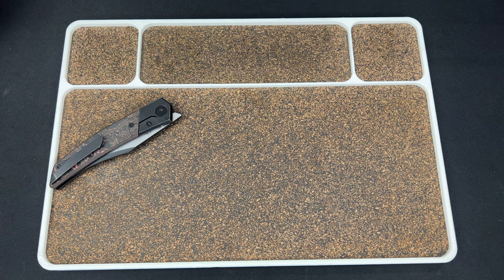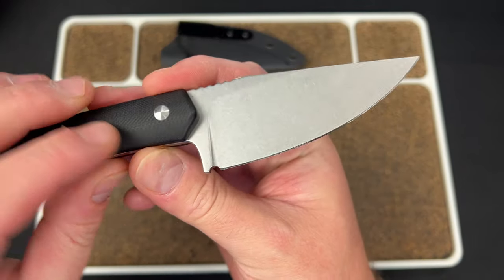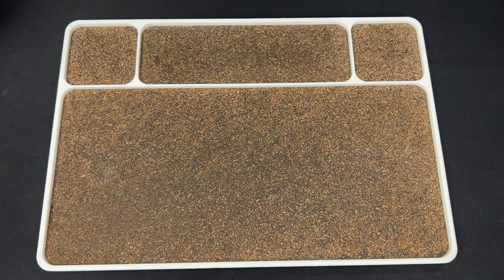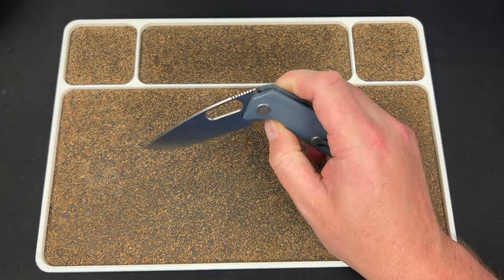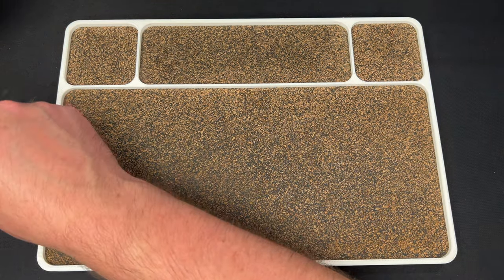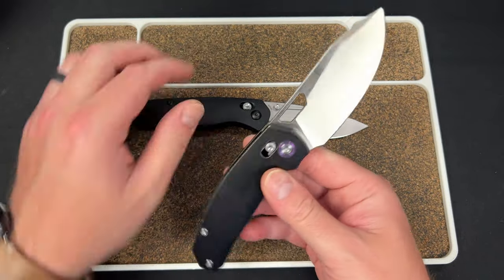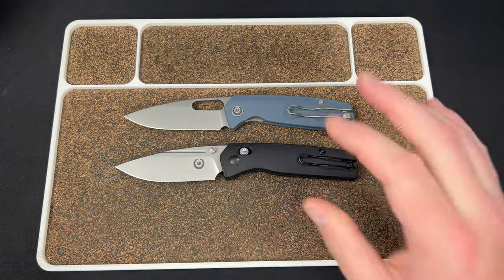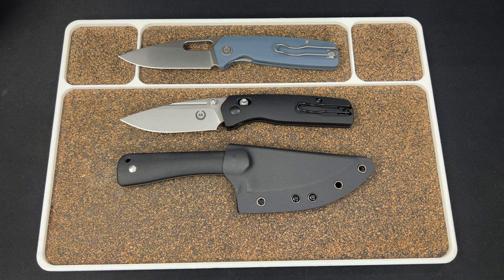Asher With The 🔥 !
3DCPrintings code Lefty20

-Kev